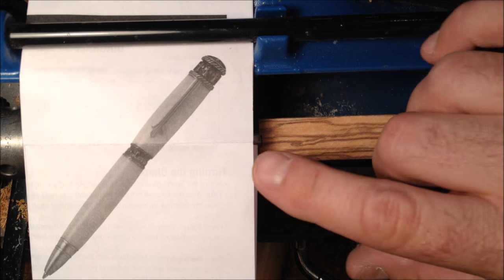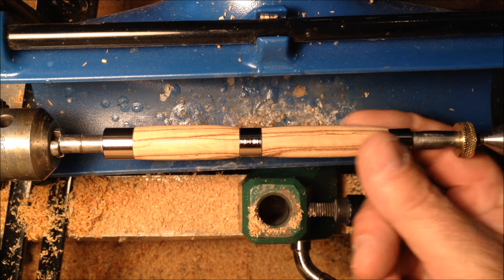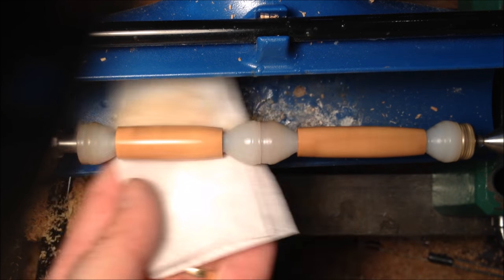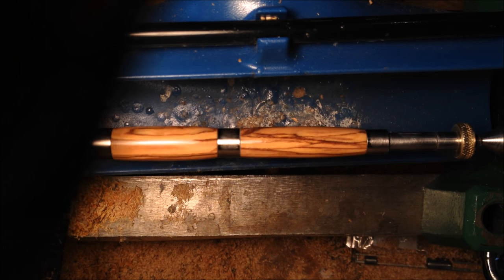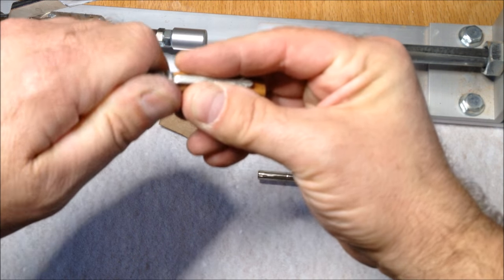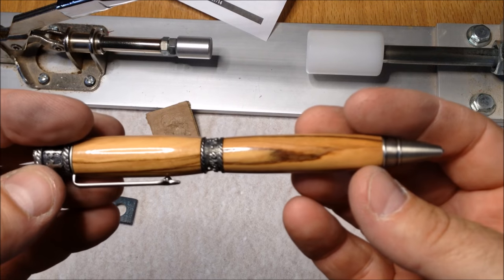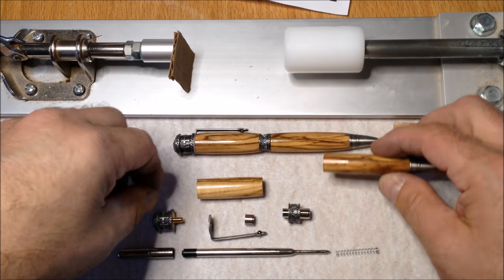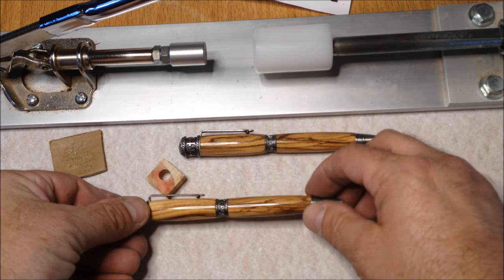Faith Hope and Love Pen - Not Worth The Money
Recently I have turned a large number of specialty kits and all of them have been great. I turned the Faith, Hope, and Love kit and was so disappointed that I didn't even want to release this video.
   The Nibs of two of the three kits I purchased had a deformation in the plating. I called Penn State and, to their credit, they sent me replacement Nibs. Thank you Penn State.
   When I questioned the center bands I was told that's just the way they are.
   I was really disappointed with the answer I got on that part. So I am stuck with three unusable pens at $14.95 each and a set of $5.95 bushings. That's $50.80 that I have tied up and have no hope of getting a return on my investment.
   I would tell anyone considering this kit to spend their money on one of the many other kits available because this one is junk.

Regards,
Bob